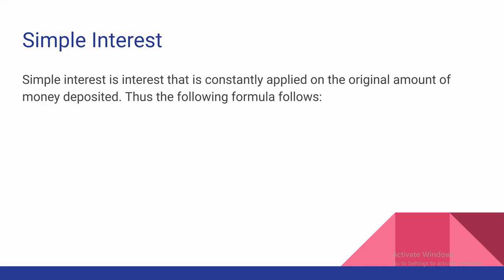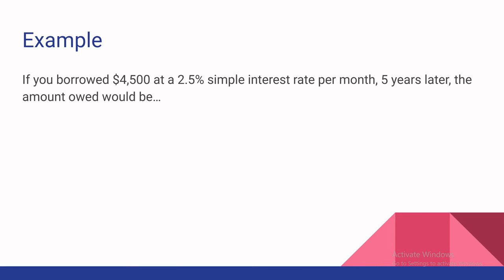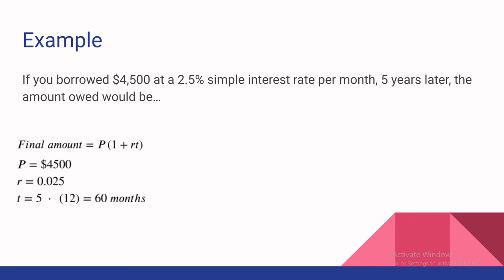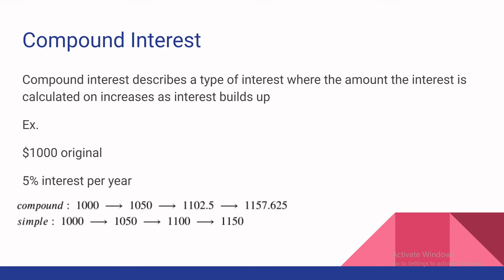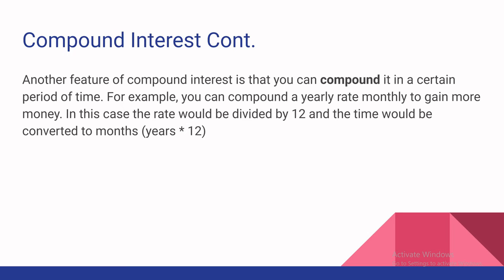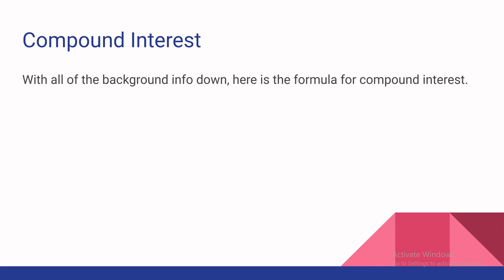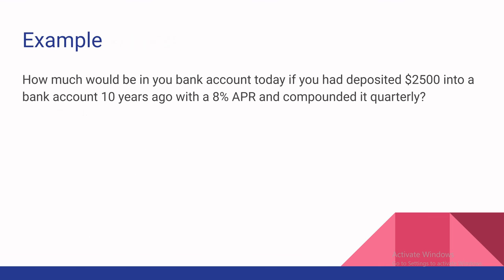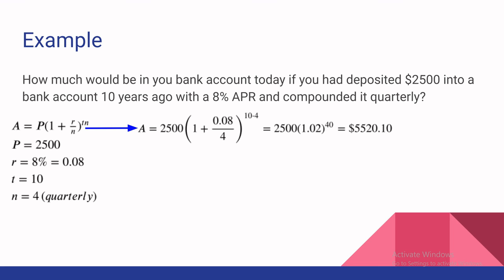Section 1.1 - Simple and Compound Interest